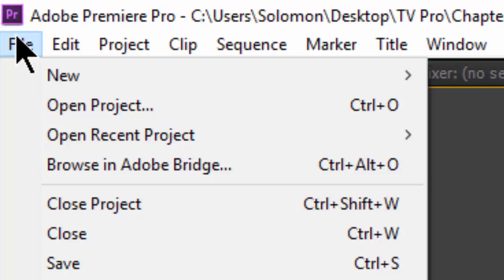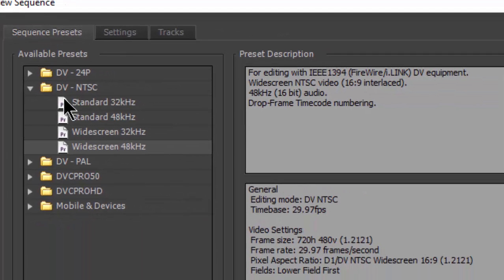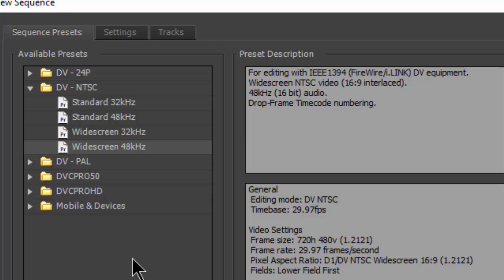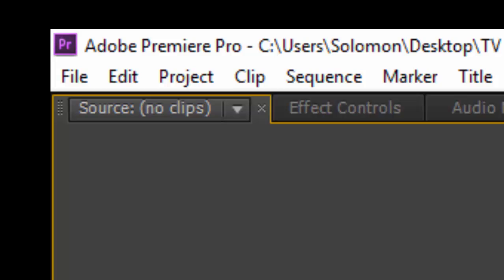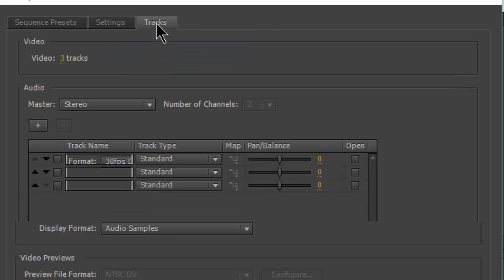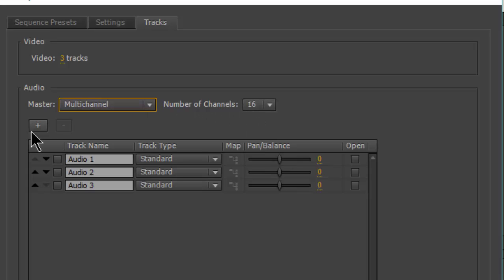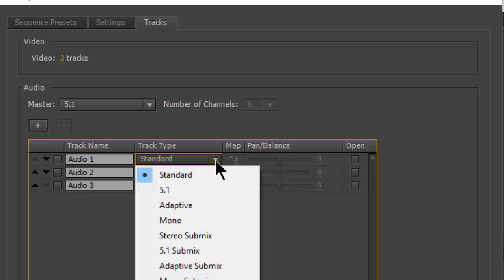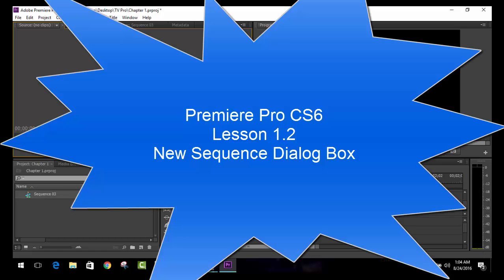Lesson 1.2 New Sequence Dialog Box